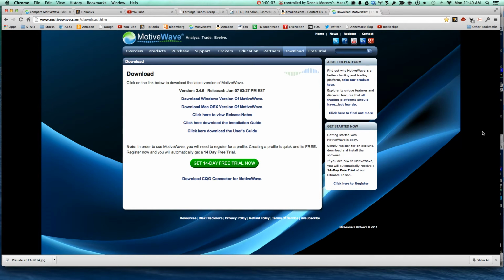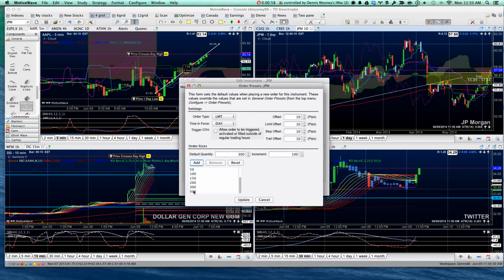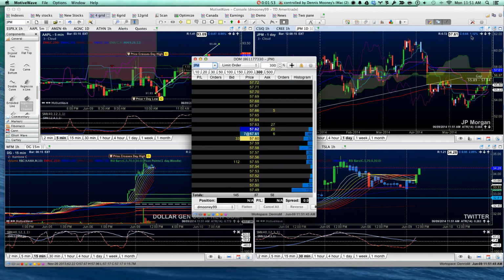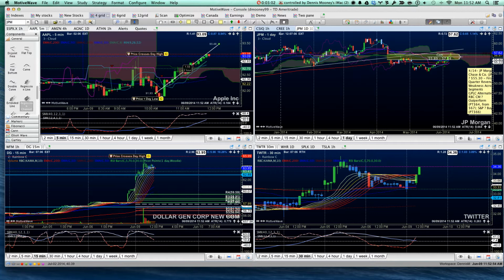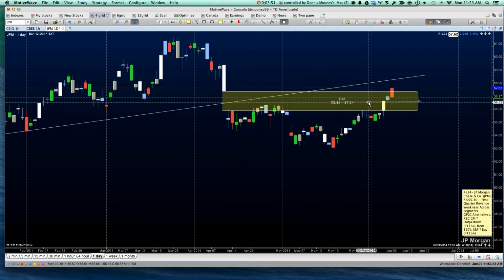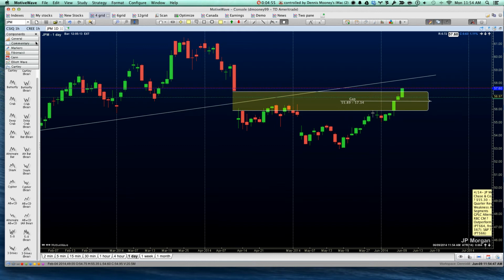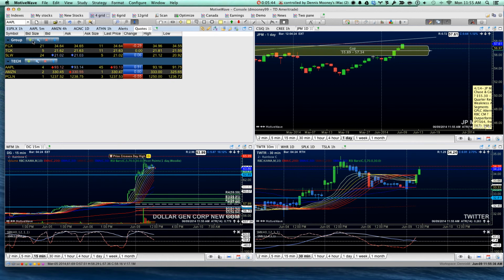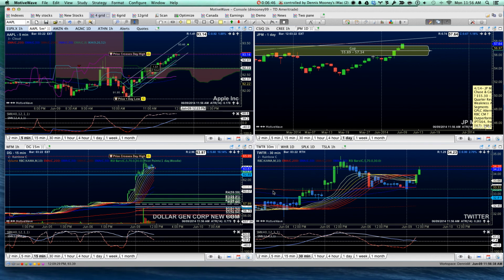MotiveWave 3 4 6 New Features